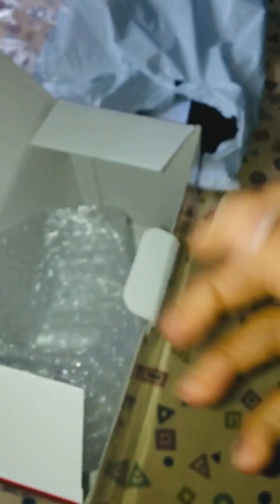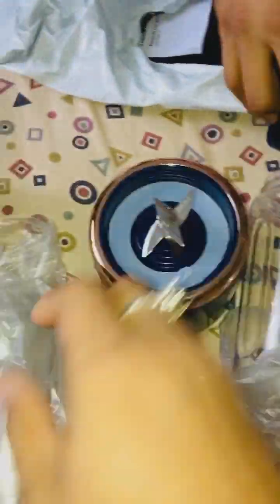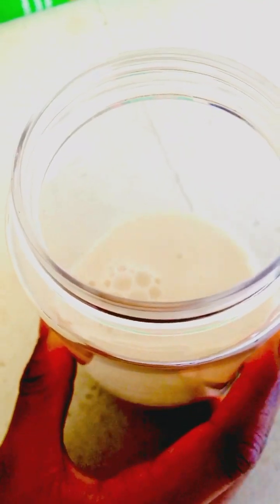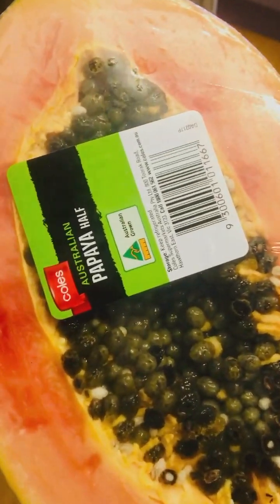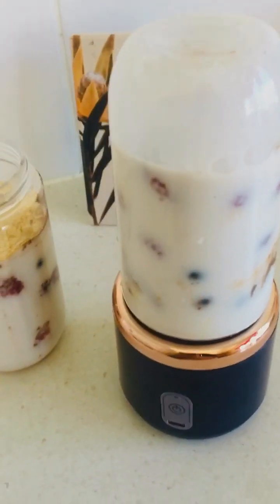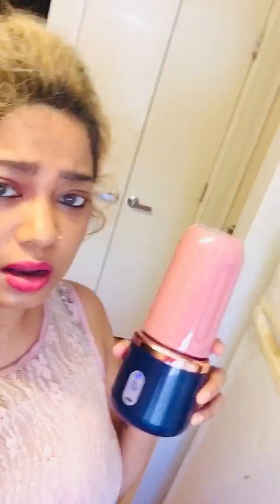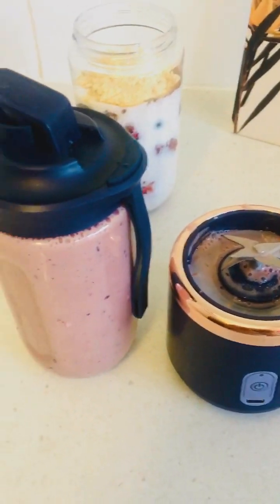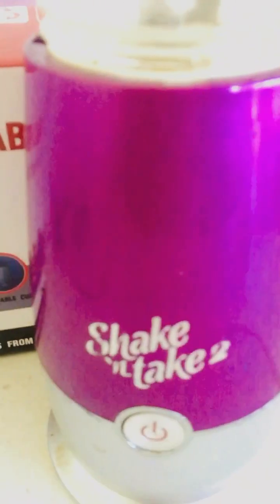Blenders and smoothies